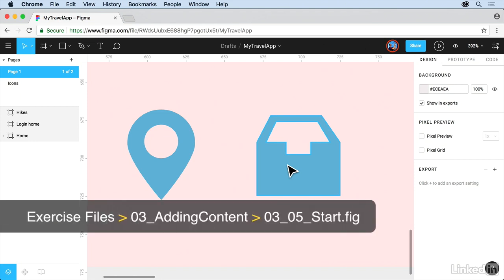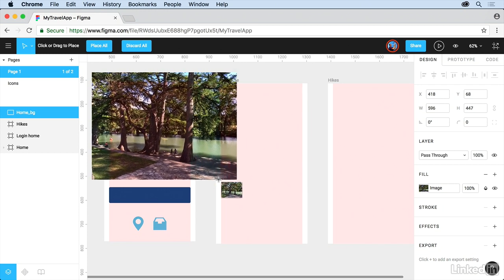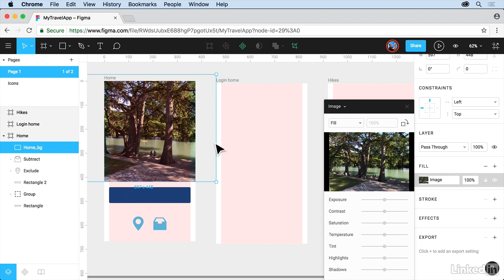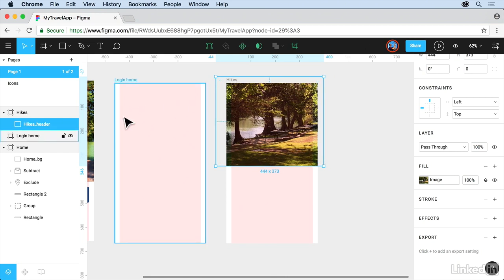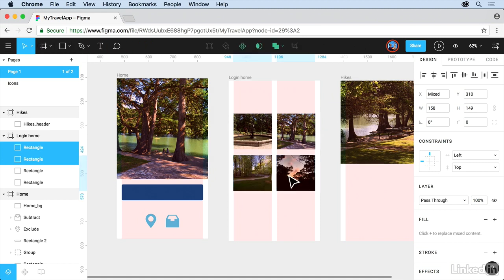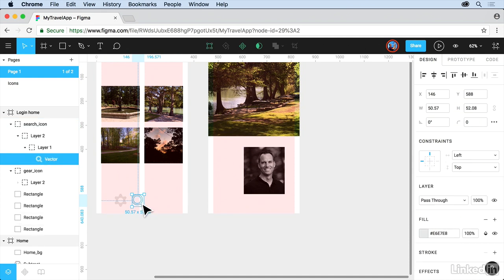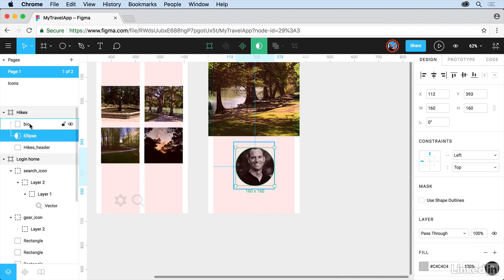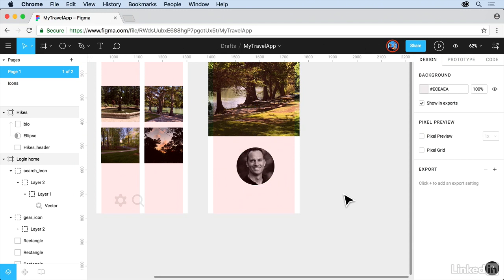13 Images and masking